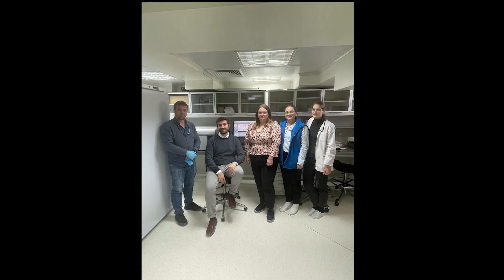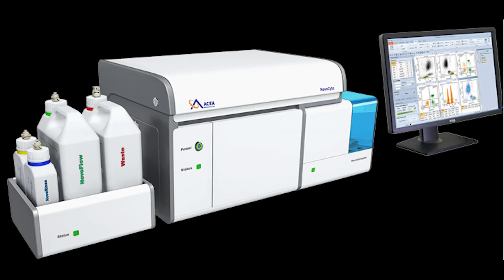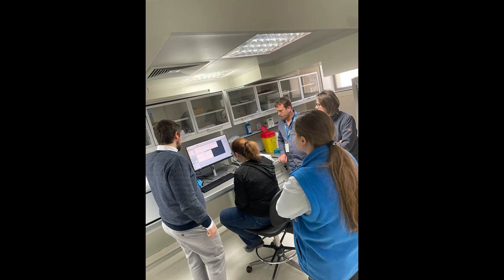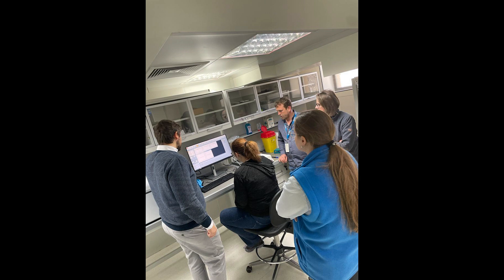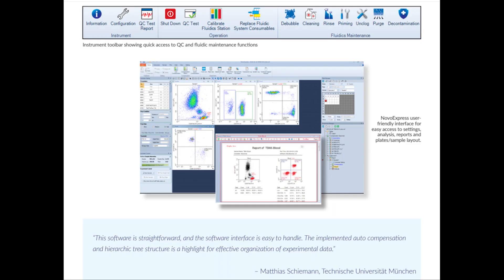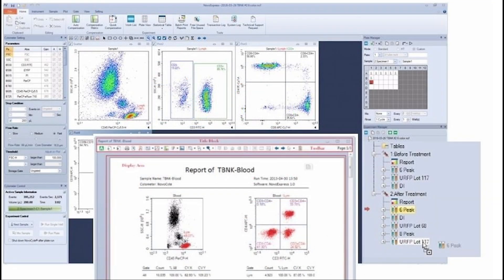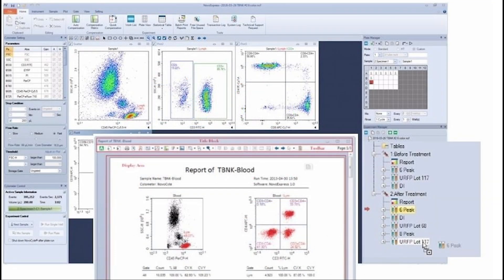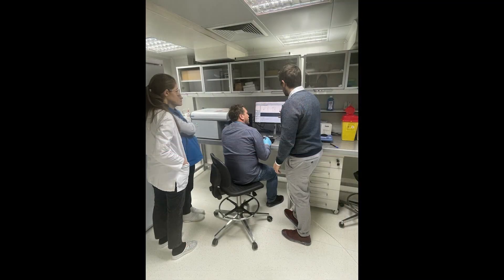Novocyte 3005 - Installation in CEMEX, Romania